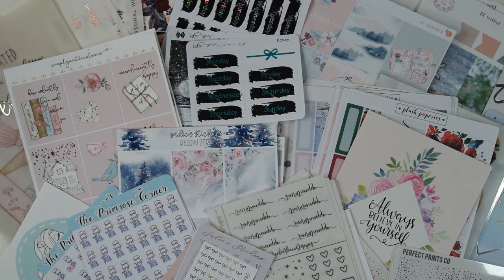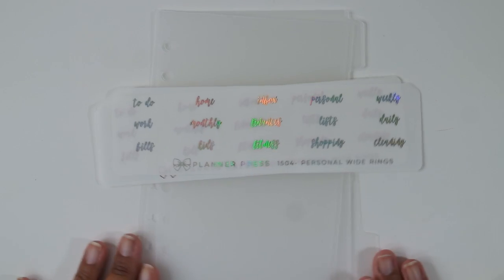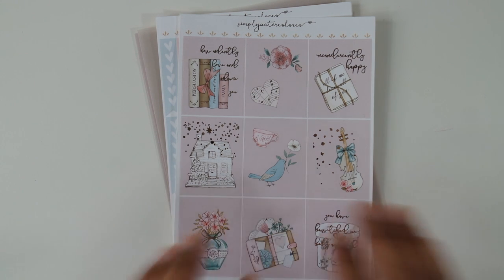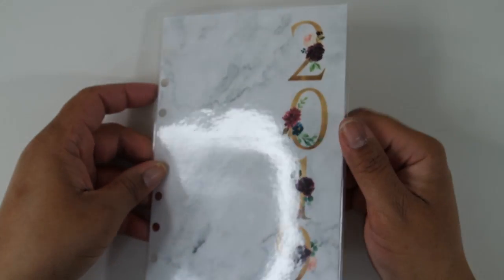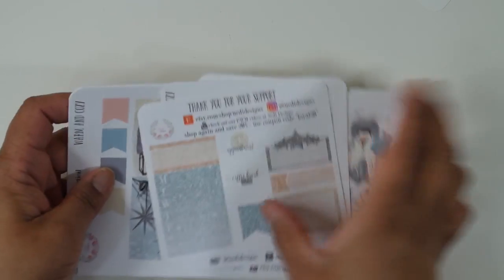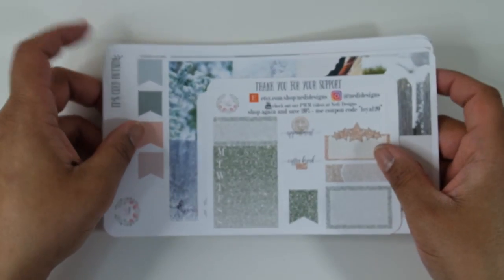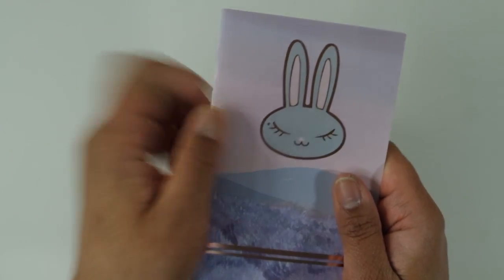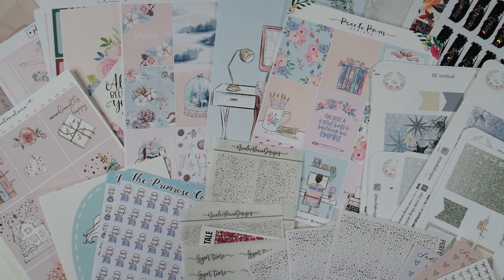Sticker and Washi Haul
Hey Gorgeous! Thanks so much for taking the time to watch this video.

Simply Water Color Co.

Ribbon & Nib

Perfect Prints Co.

Nedi Designs

Peach Pom

The Primrose Corner